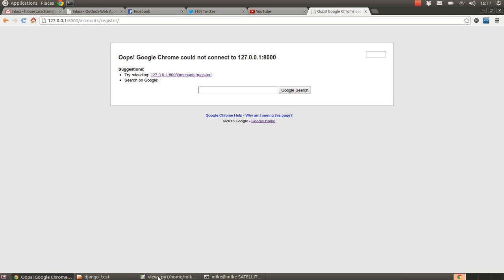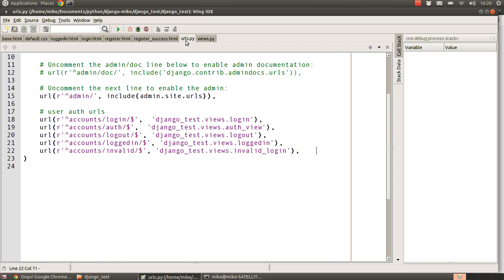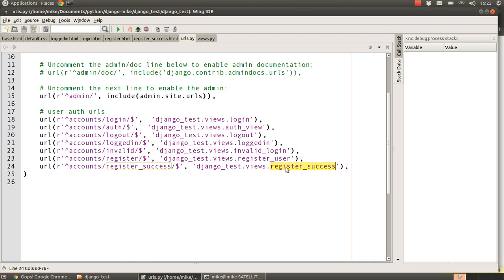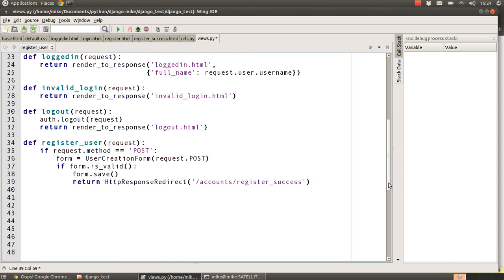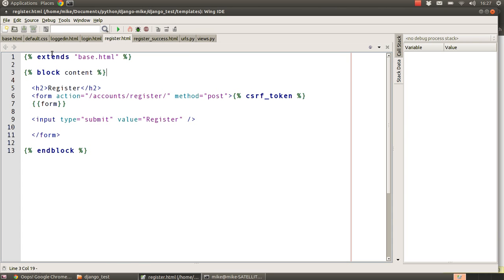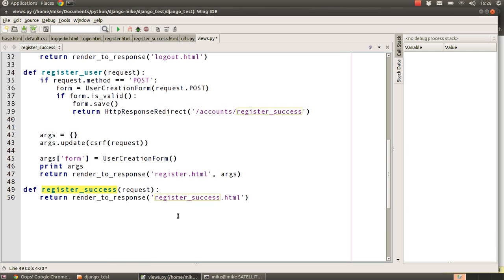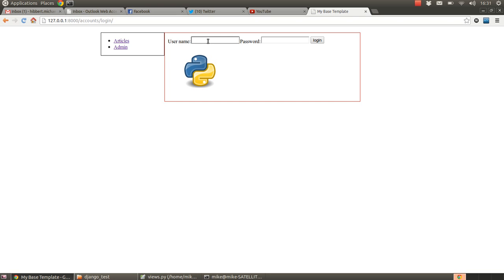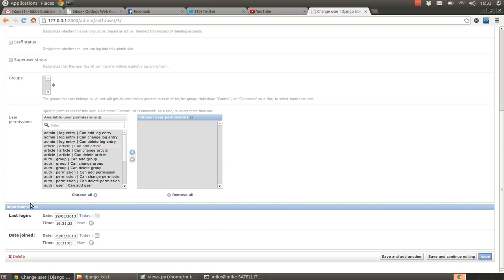Python Django tutorial 10 - user registration basics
This tutorial builds on the last user authentication tutorial to show how users can register themselves in the Django user management system.